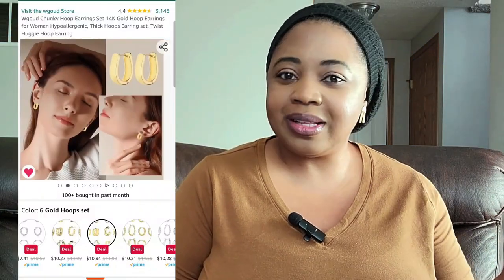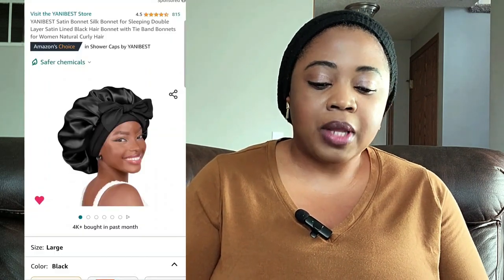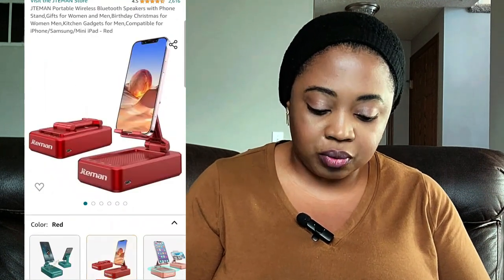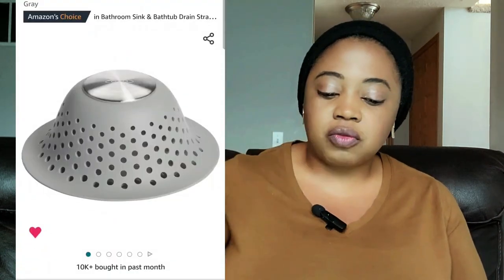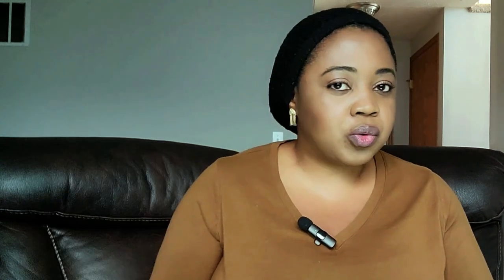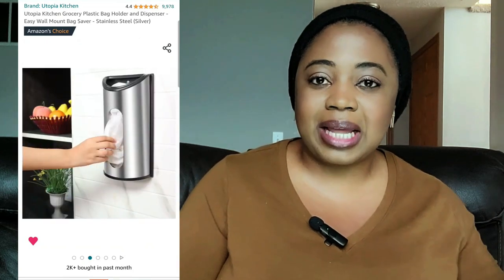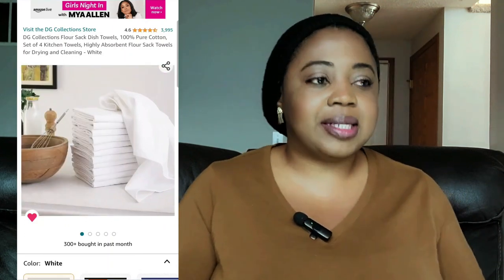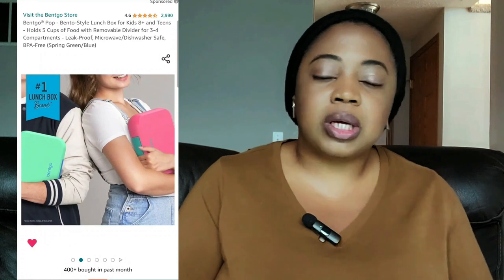10 *AMAZING* Black Friday deals you have to see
What to buy from Amazon Black Friday deals. That is the Delima. well, here are a few items that are worth buying. These are great home products and also items for yourself. From accessory to kitchen to bathroom. Black friday deals you should checkout.

Gold Earings

Bonnet with a Bow:

Nipple Cover:

Blue Pots:

Grocery Bag organizer

Black Pots

Drain Protector:

Dish towel:

Automatic Dish Dispenser:

I'm Loveth - a mom of 3, Wife of 1.
3 yrs. ago I quit my job to become a Stay at Home Mom and now I share my journey transitioning from a working mom to a Stay-at-Home mom. I also love discussing the difficult not so glamorous aspect of motherhood. If you think this is the kind of channel you've been missing your whole YouTube watching life or if you enjoyed ANY SECOND of this video then LIKE, SUBSCRIBE AND SHARE. We'll love to have you.

watch time: 993(in 365days subtracted shorts hours), 4.60Khrs(lifetime).
11/22/23